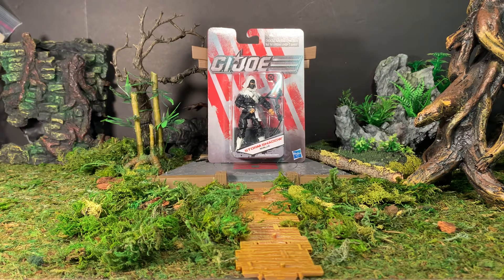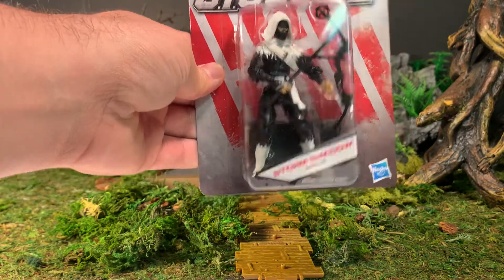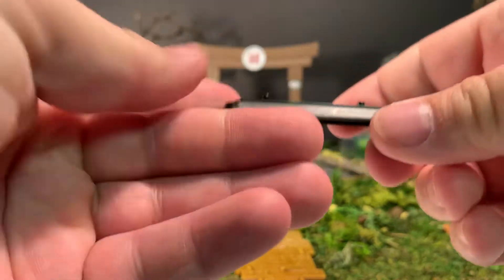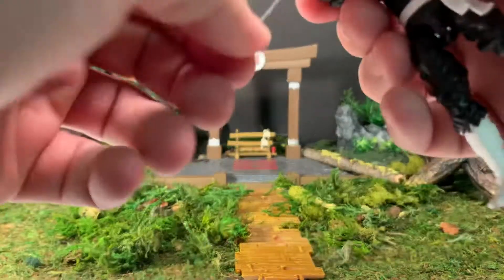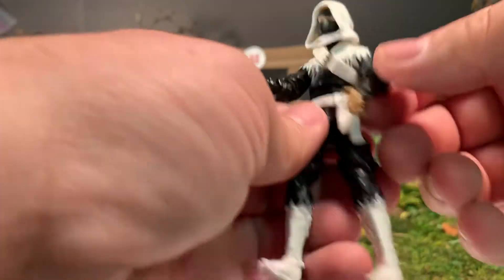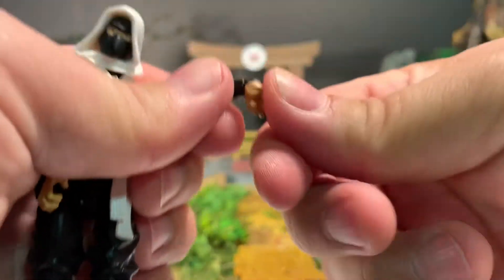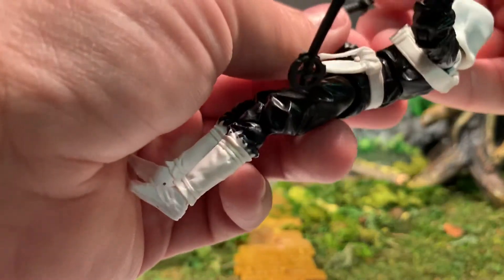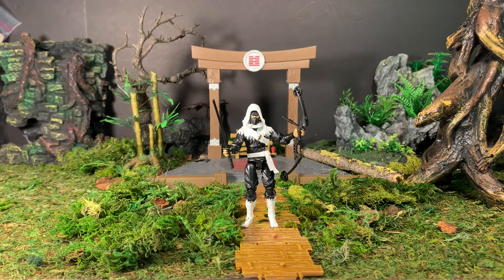Storm Shadow Dollar General Exclusive GI Joe wave 1 modern figure review ninja force